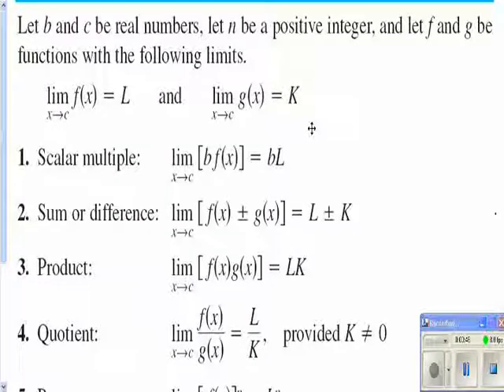Calculus 1 section 1.3 part 1.wmv